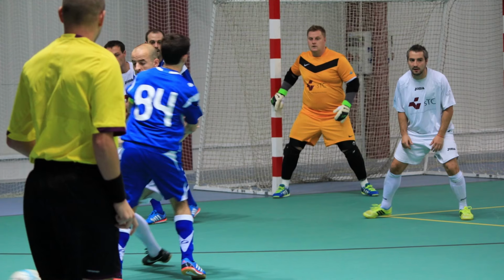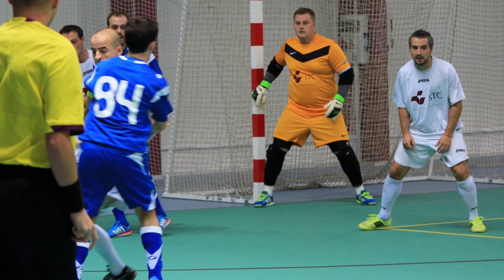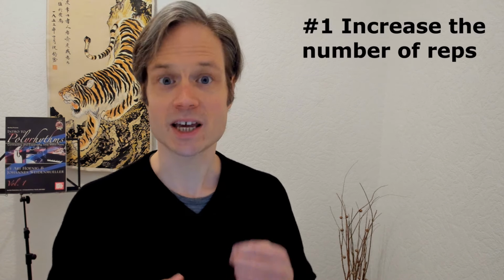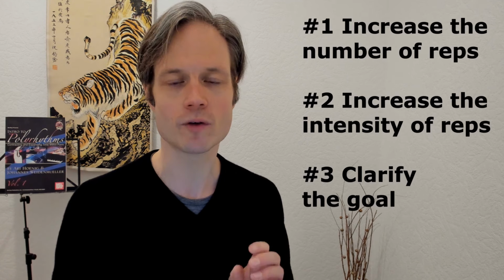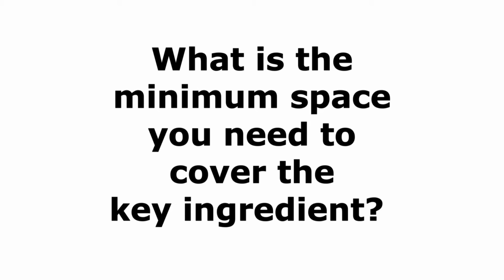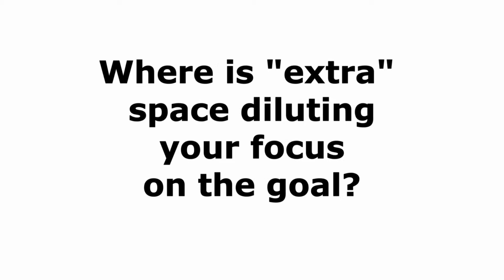Improve Faster by "Shrinking The Space" (Music Practice Tip)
This insight from the world of football can really level up your music practice.  You'll discover a simple way to improve faster and reach higher levels overall.

00:00 Intro
00:30 Why is Brazil so good at football?
01:58 Benefits of restrictions
03:27 Examples in other areas
03:59 How to apply this to music
04:50 Just the most challenging sections
05:26 Just specific techniques

-- OTHER LINKS --

IN-DEPTH TRAINING. Do you want to take your music to the next level? If so, I’ve got courses that show you how to make your practice more effective and how to upgrade your inner game as a musician. These two areas are some of the best ways to get significant progress from relatively small investments of time and effort.